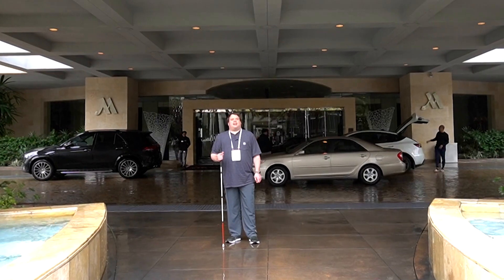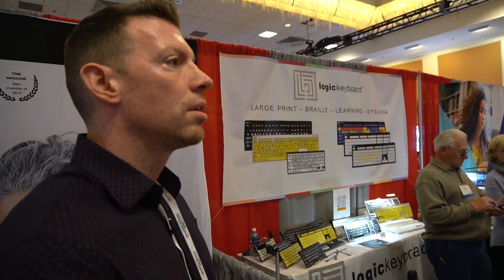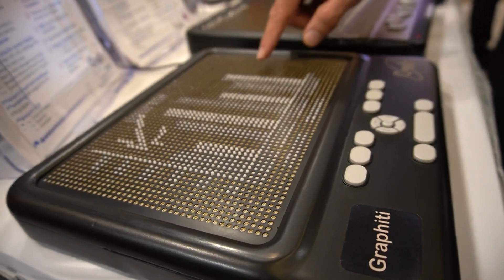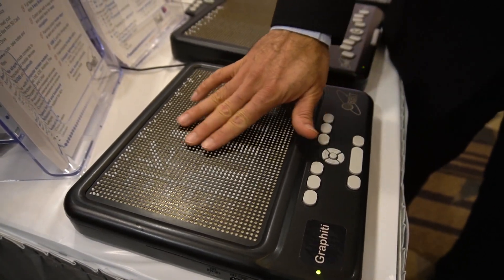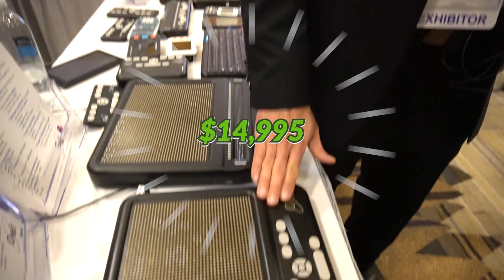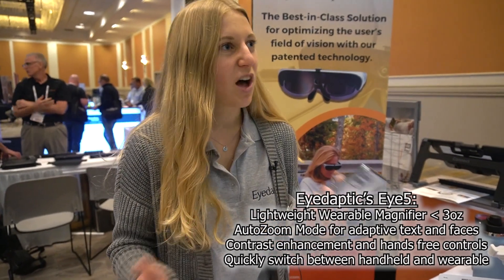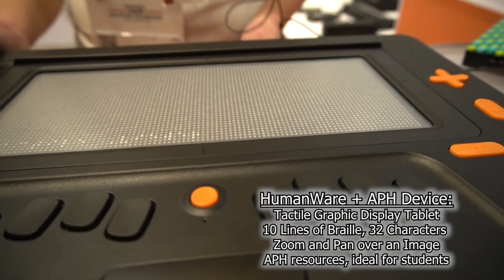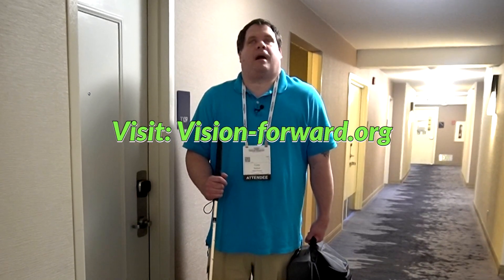The Latest Assistive Technology, Direct from CSUN 2023! Part 2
The CSUN keeps on shining! Join Cory and Luke as they return to the expo floor to shine a spotlight on more of the great advancements in the field of Assistive Technology. In this video enjoy some more rapid-fire interviews with major companies like: OrCam, Orbit Research, Vispero, Eyedaptic and HumanWare.

0:00 Start
0:30 OrCam Stand and Speaker
3:20 Orbit Research Graphiti
11:00 Vispero Compact 8
11:55 Eyedaptic Eye5
14:35 HumanWare/APH Monarch

Because of the rapid nature of the convention room floor, we didn't get to ask as many questions in our whirlwind interviews, nor go as in-depth as we typically would in the demos. Not to worry, just post any questions you still have in the comments below and we will do our best to answer. And be sure to check back later on as we will be producing stand-alone reviews and full demonstrations of the technology that people find most intriguing.